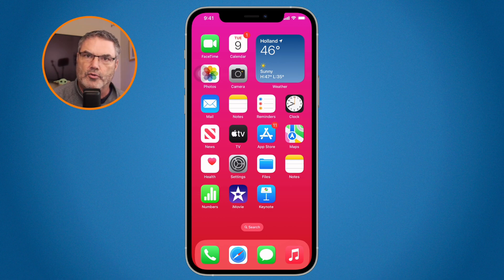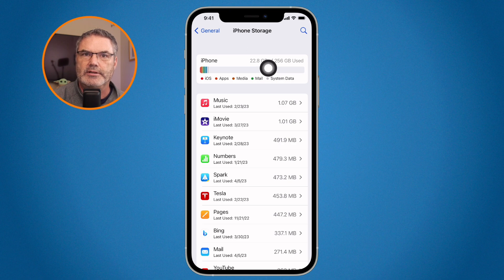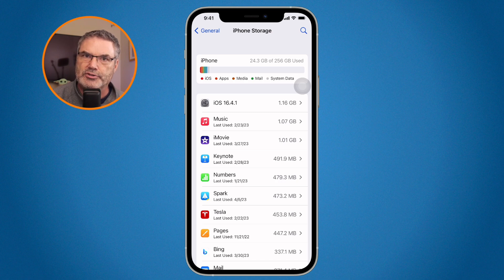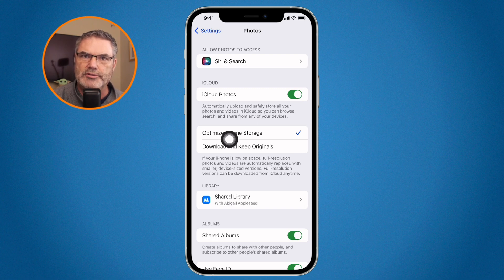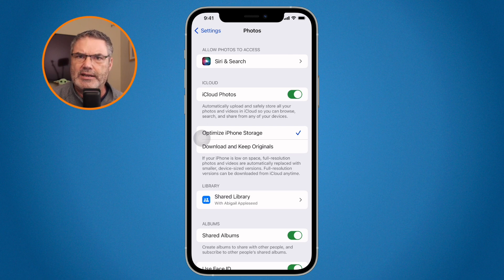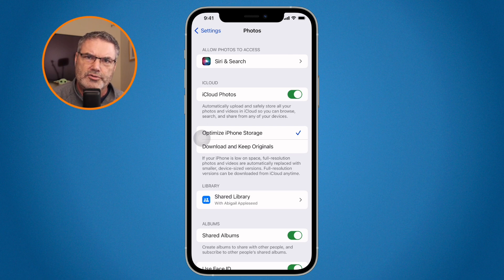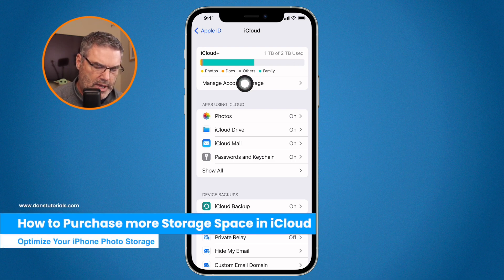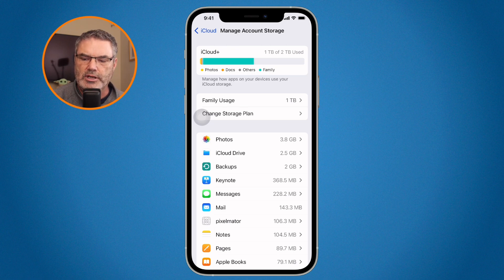How to Optimize your Photos and Videos on an iPhone to Free Up Storage Space!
In this video, I'll show you how I manage storage space on my iPhone when working with photos. First, I check what's taking up space on my iPhone and see if it's my photos. Then, I cover how I store my photos in the cloud to save space. I use iCloud and optimize my photo storage, which automatically uploads high-resolution photos and videos to the cloud, while keeping lower-resolution versions on my iPhone. Don't worry, the lower-resolution photos still look great on my iPhone and I have access to the high-resolution versions stored in iCloud.

Just keep in mind that this might take up space in your iCloud, so I'll also go over how to purchase more storage space if needed. I hope you find this comprehensive guide helpful in managing storage space with your photos on your iPhone. 📱📷

00:00 - Introduction
00:14 - Where you can run out of Storage Space on an iPhone?
00:44 - Are you running out of space on your iPhone?
01:00 - How much space are the Photos using on your iPhone?
01:40 - How to Store your Photos in the Cloud to save space
02:49 - How to determine if you are running out of space in iCloud
04:26 - How to Purchase more Storage Space in iCloud
04:48 - Wrap Up